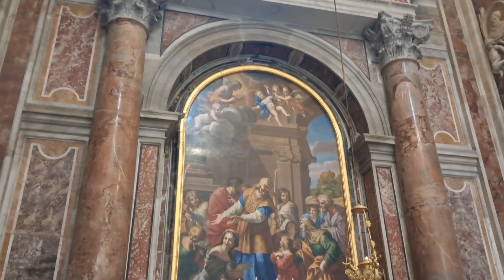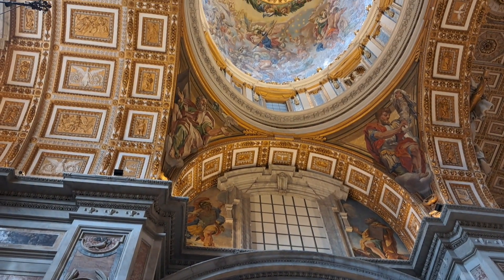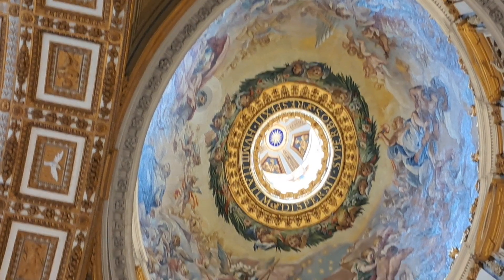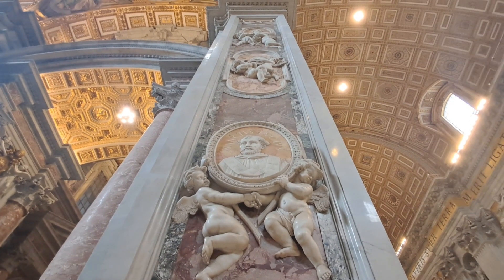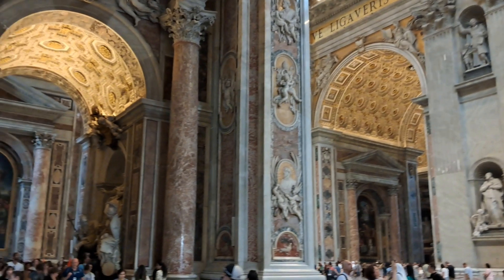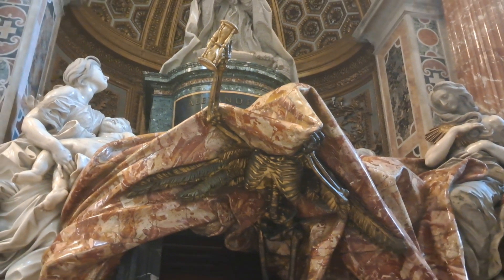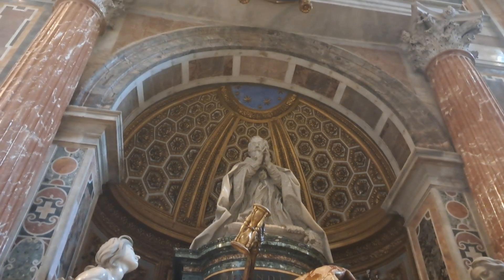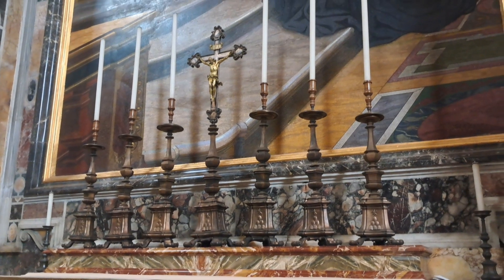Vatican in Rome no6🇮🇹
A wonderful and beautiful interior tour of the Vatican in Rome .